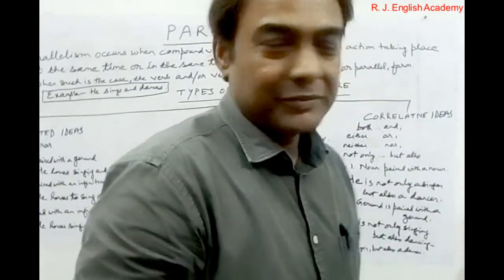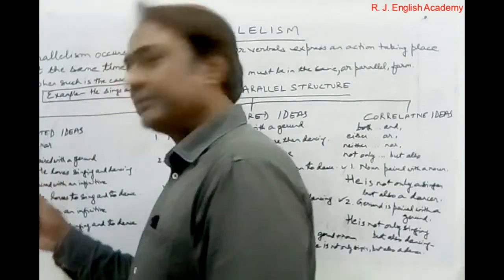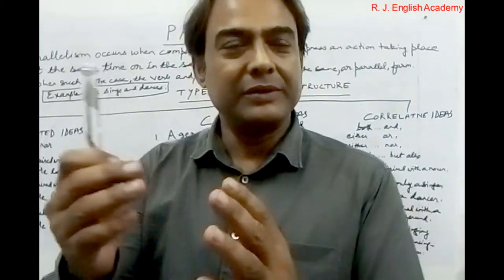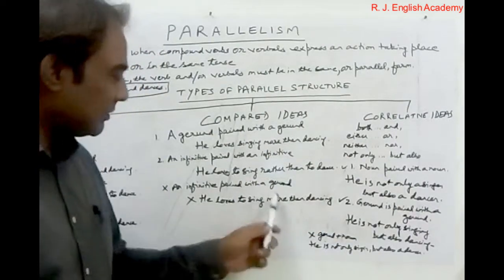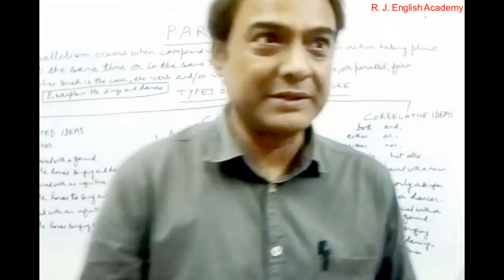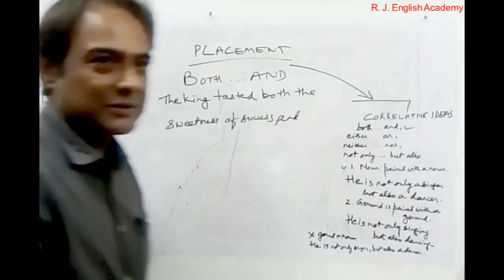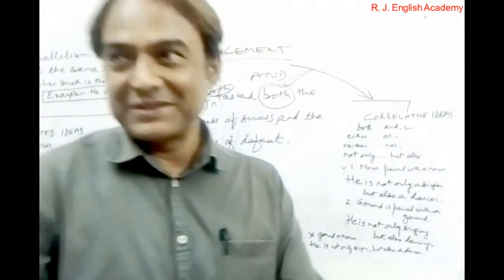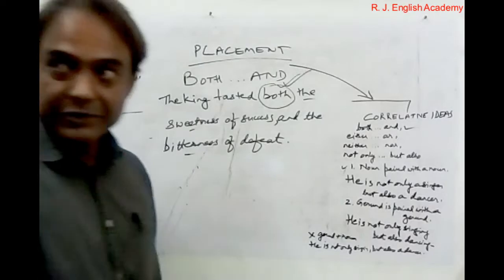Parallelism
Rajen Jani class on "Parallelism".